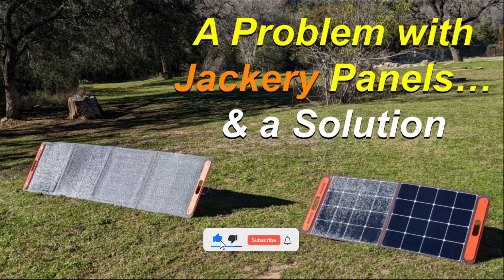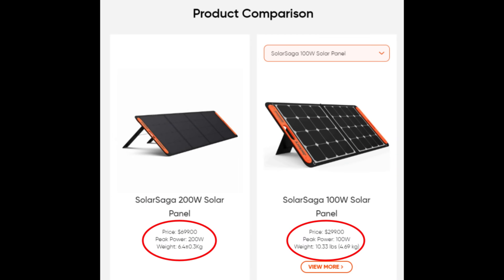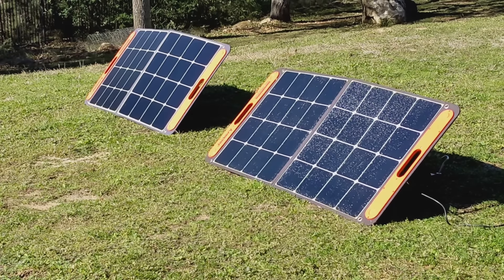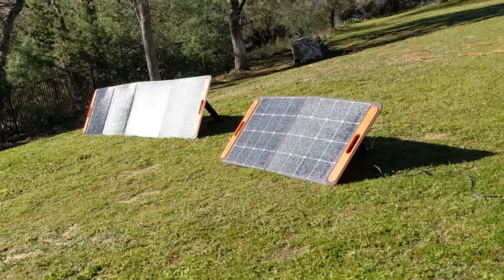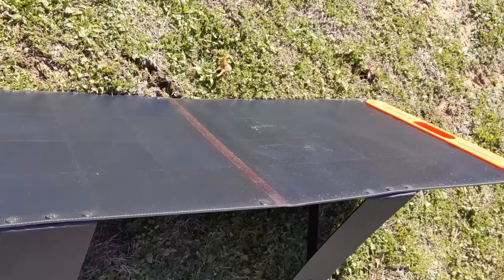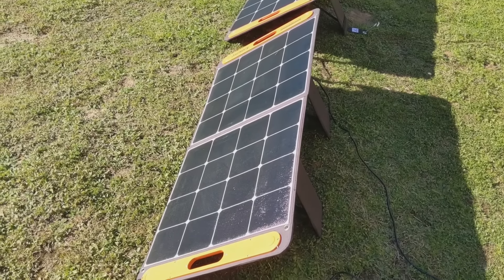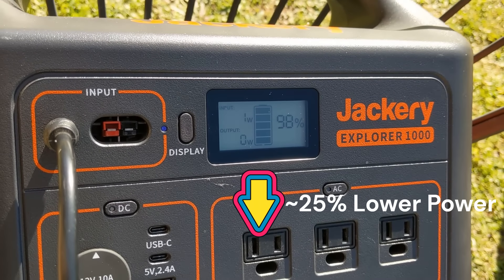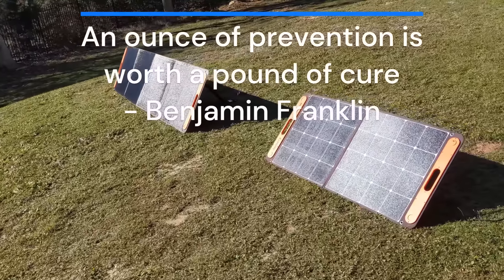A Simple and Elegant Solution for Portable Solar Panel Flipping Problems on a Windy Day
A simple, elegant solution for a common problem with Jackery style Solar Panels while camping outdoors.